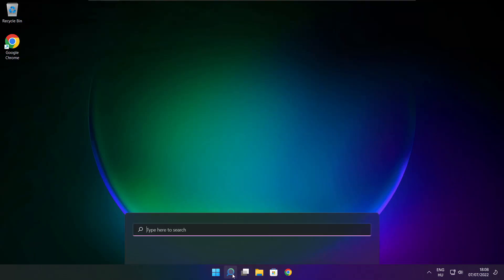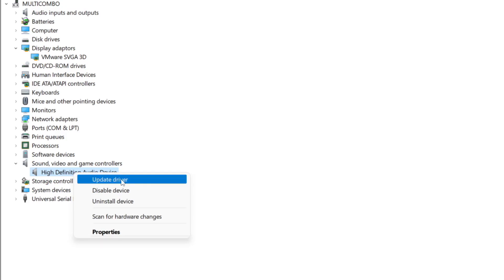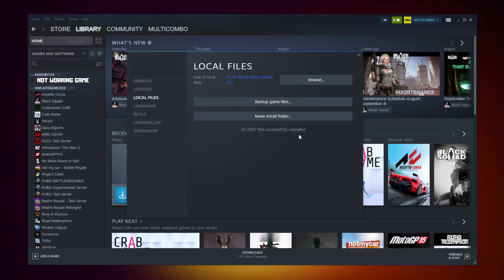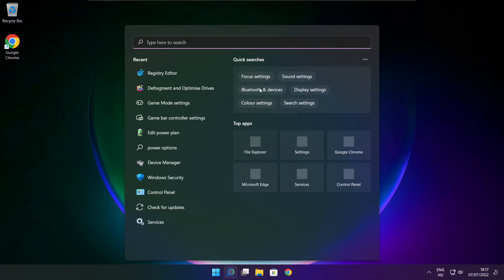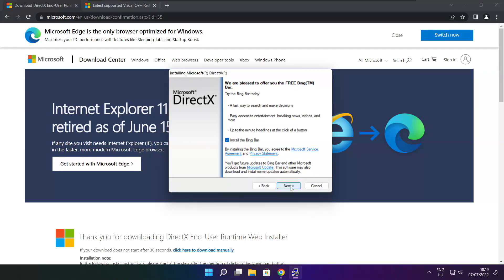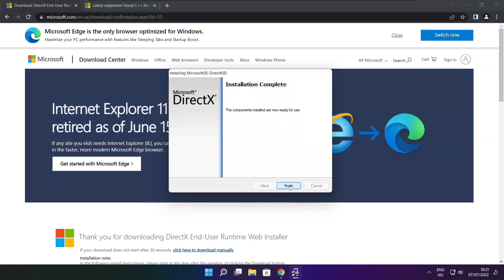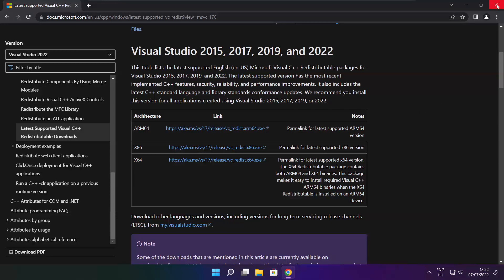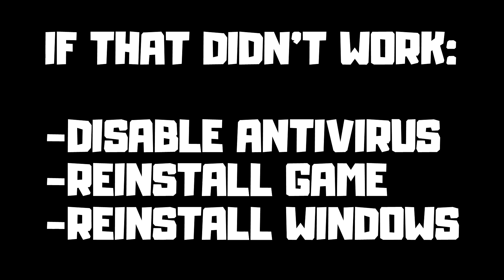How to FIX FIFA 23 Not Launching Steam!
In this video I am going to show How to FIX FIFA 23 Not Launching & Not Working & Not Opening Steam!

FIX FIFA 23 Unable to start, Stuck On Loading Screen Issue & Crashing at Startup & Not Opening, Not Working, FPS Problem, Fatal Error & Display Problems
1. Update Graphics Card Driver
2. Update Audio Driver
3. Verify Game Files
4. Run compatibility mode
5. Disable Fullscreen optimizations
6. Run this program as an administrator
7. Update Windows
8. Install DirectX
9. Install Visual C++ Apps
10. Disable Not Used Applications
11. Run sfc /scannow
12. Disable Antivirus
13. Reinstall Game
14. Reinstall Windows

Problem Solved!

🖥️ PC Specs:
CPU: Intel Core i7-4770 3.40GHz
Memory: 16GB HyperX DDR3
HDD: Toshiba 1TB
SSD: Kingston 240GB
Graphics Card: ASUS GeForce RTX 3060 12GB GDDR6
Operating System: Windows 10/11

How to FIX FIFA 23 Not Opening or Not Launching Error in Windows